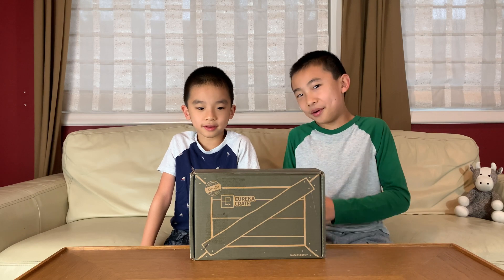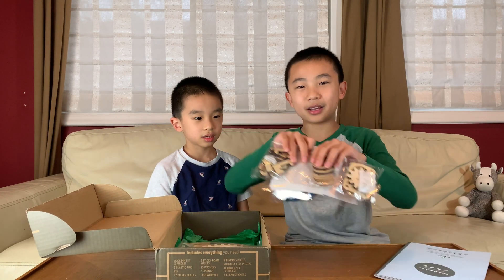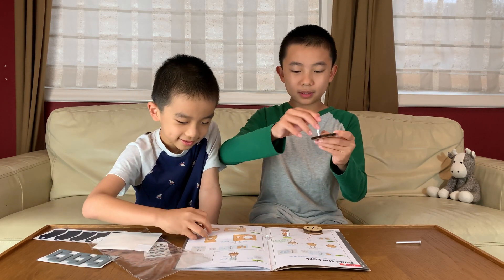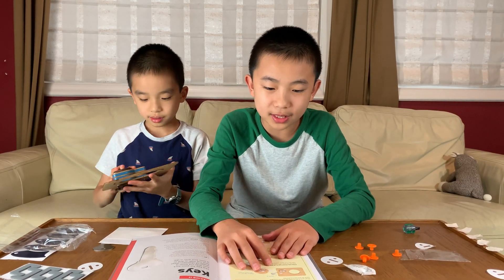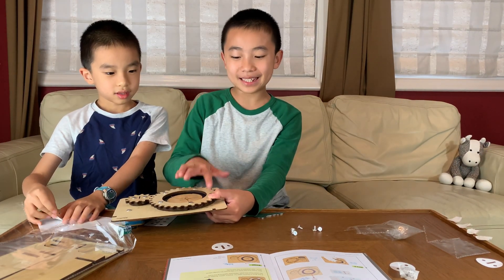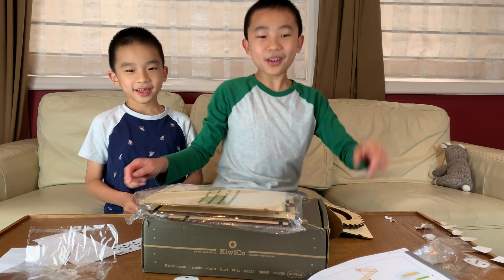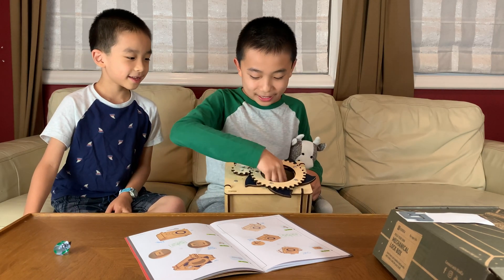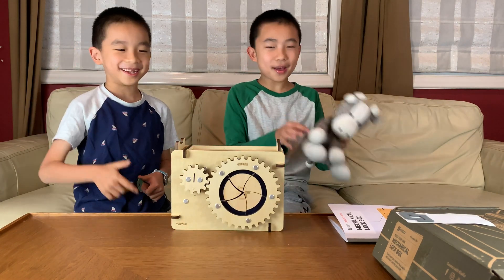We Built a Mechanical Lock Box! KiwiCo Eureka Crate Unboxing and Review 2021 | STEM Project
We unbox, demo, and review the Eureka Crate from KiwiCo. In this month's subscription box, we will be building a mechanical lock! Save 30% with code LEARN30